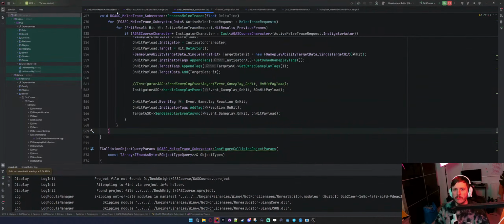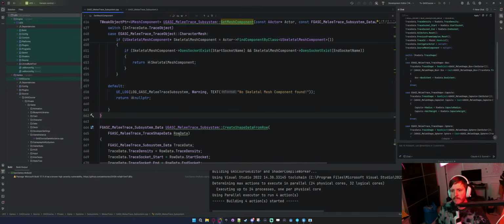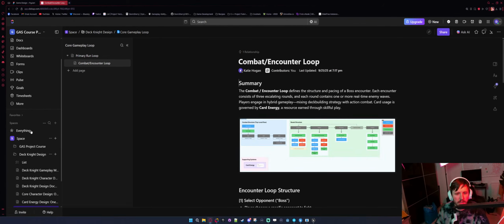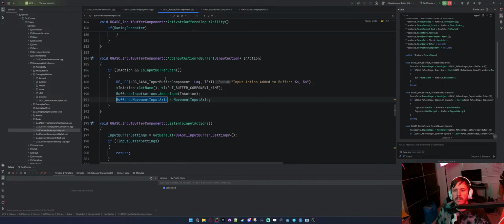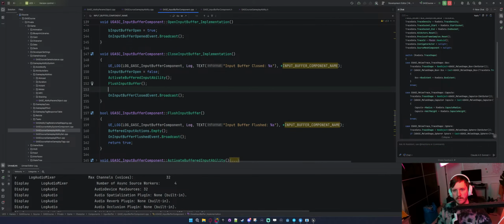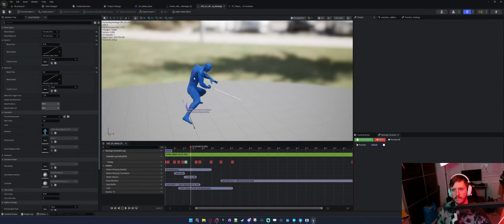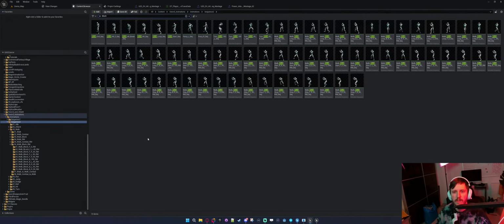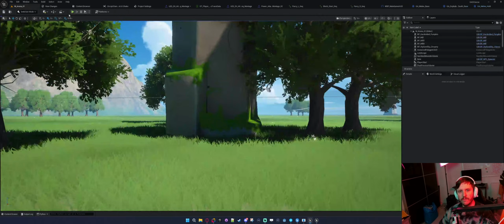Unreal Engine 5 Game Development: Melee Trace Subsystem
Today we continue our project by updating our melee trace subsystem to allow to create shapes around the player!